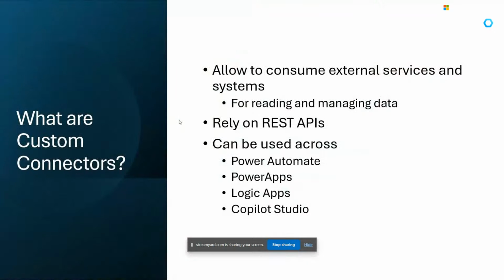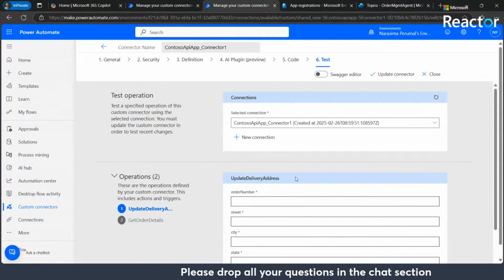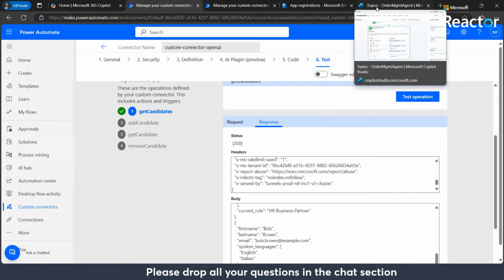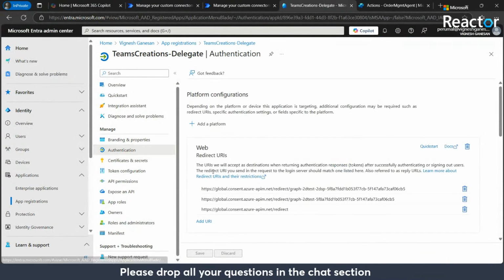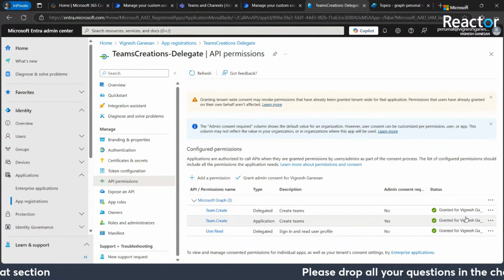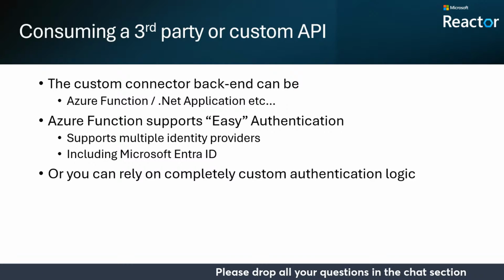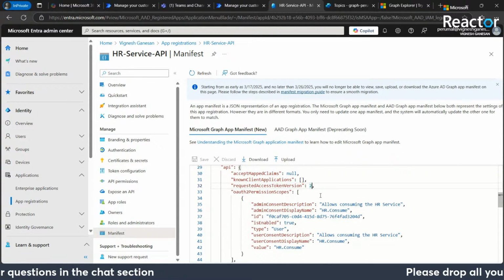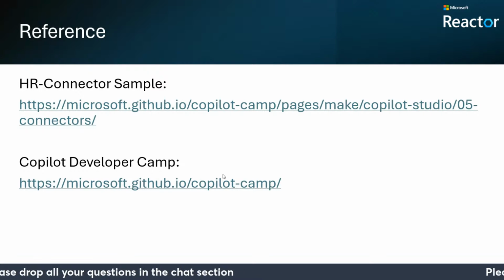Building Microsoft Copilot Agent with custom connector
Learn to leverage Microsoft Copilot Studio to build and extend your own Copilot, incorporating custom connectors for seamless integration with your systems and workflows. Learn how to integrate your existing application with Copilot Agents.

The session will focus on: How to use Copilot Studio and integrate your existing application to extend Copilot.

How to use Copilot Studio and integrate your existing application to extend Copilot.

Speaker Bio: Narasima Perumal Chandramohan

Narasima Perumal Chandramohan is a Microsoft MVP, holding the title for the past 8 years. He is the Co-Founder of JiJi Technologies Private Limited, a company specializing in Microsoft 365 consulting and migration services.

With a deep expertise in Microsoft technologies, Narasima Perumal has been instrumental in helping organizations optimize their cloud solutions and streamline their digital transformation journeys. His commitment to the tech community and his innovative contributions makes him a trusted advisor and thought leader in the Microsoft ecosystem.

[eventID:24841]